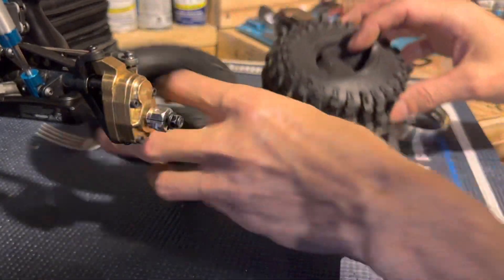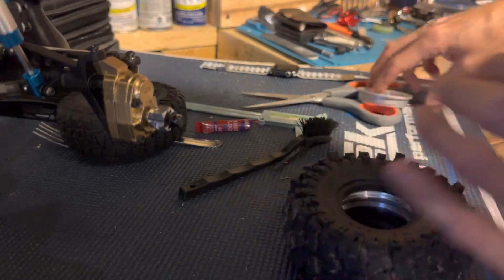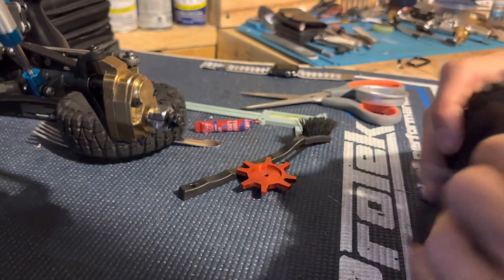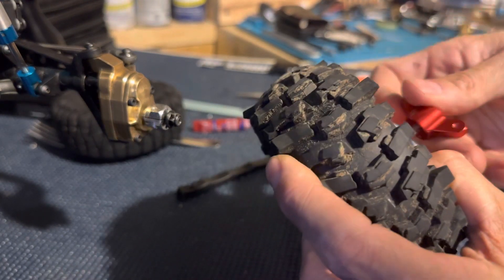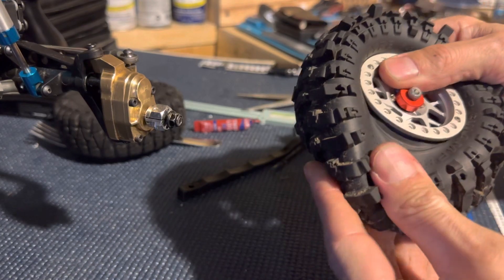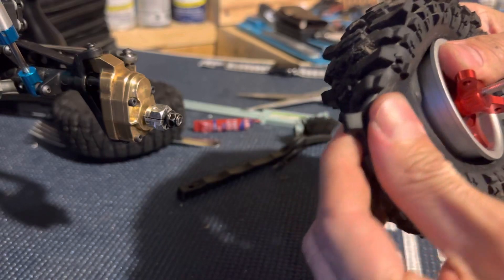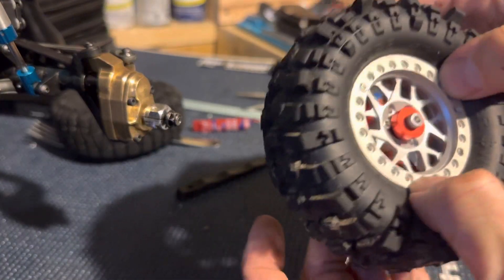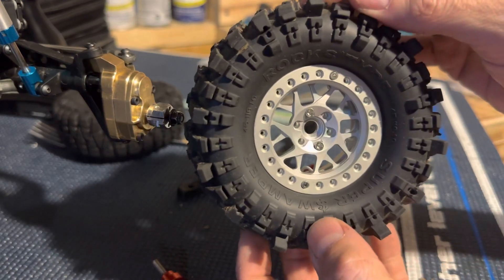Tire stretching 101 -1.9 tire on 2.2 rim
Here is a good example on how to stretch your tires on two small rooms when you have bigger tires.  ￼ I purchased this tool off of Amazon because I was sick of cutting my fingers up and it works amazing I would suggest tire stretching for everybody because it looks cool and has good function and you can run many types of foams  just like un-stretched tires.

Link to ￼bead lock helper AllinRC 1.9 2.2 Beadlock Wheel Hub Tire Assembly Tool for 1/8 1/10 RC Crawler Upgrade Parts (Red)

Link to tires Chinese. /m/r Baja pro Sbonxond   1/10  RC Crawler Car...